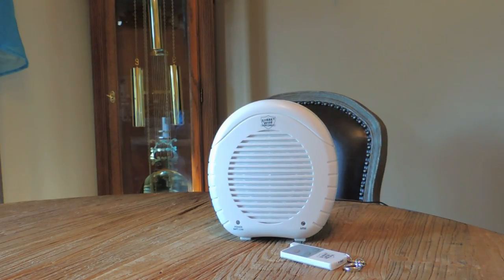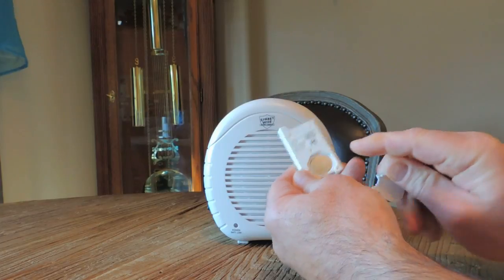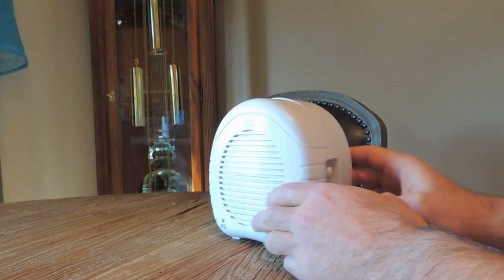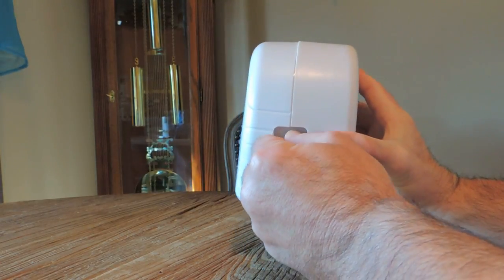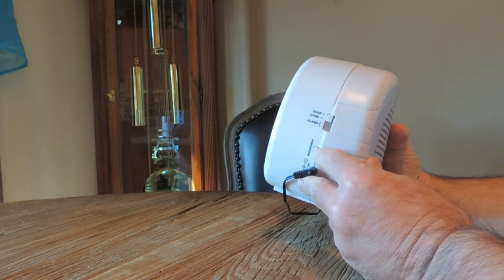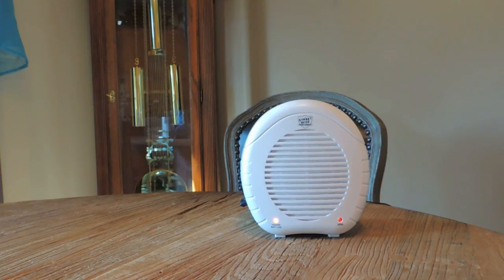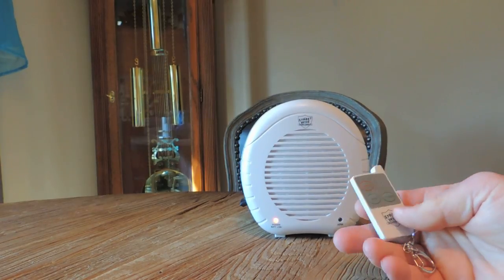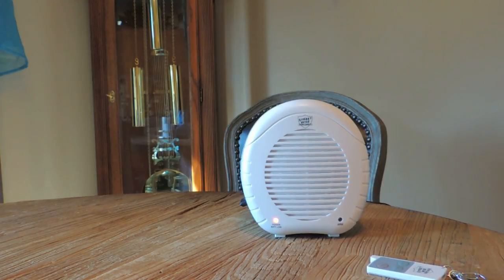Dog Bark Alarm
Instructions on how to operate an electronic dog bark alarm